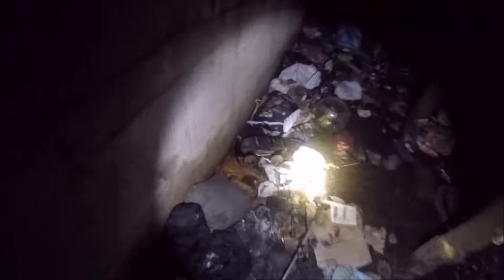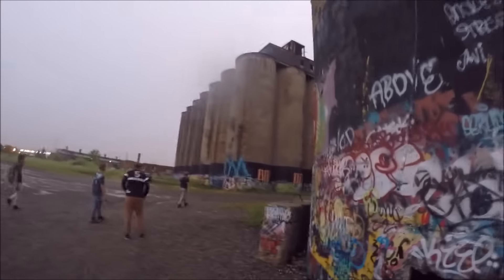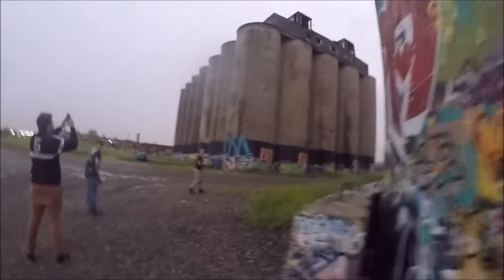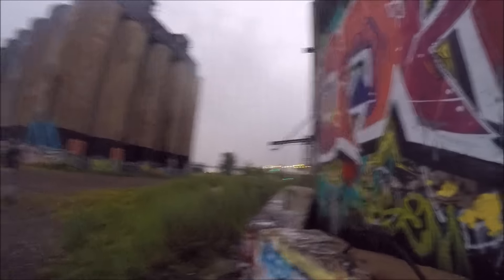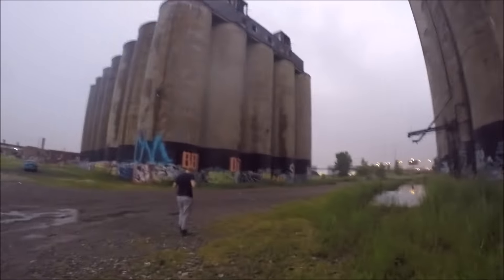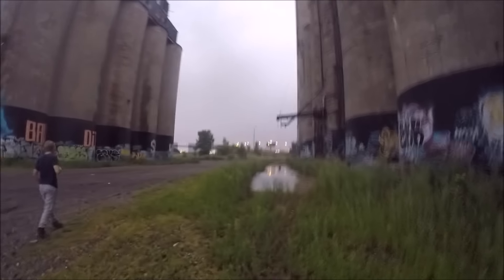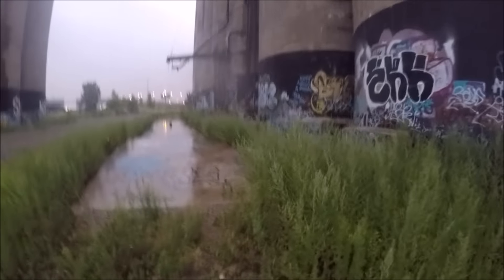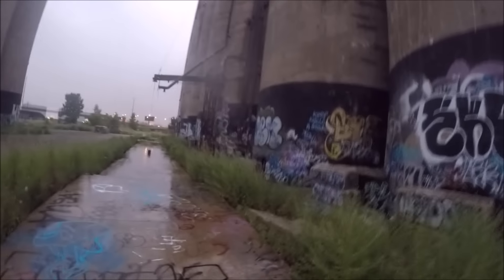Exploring Secret Hideout!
Exploring a Secret Abandoned Hideout!